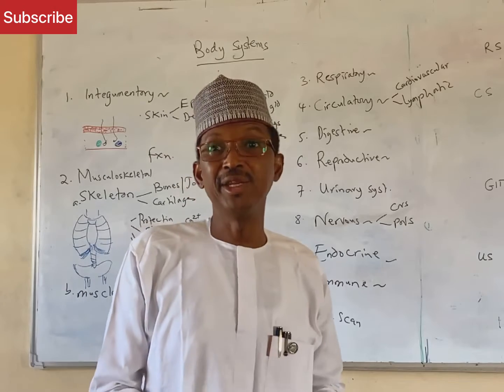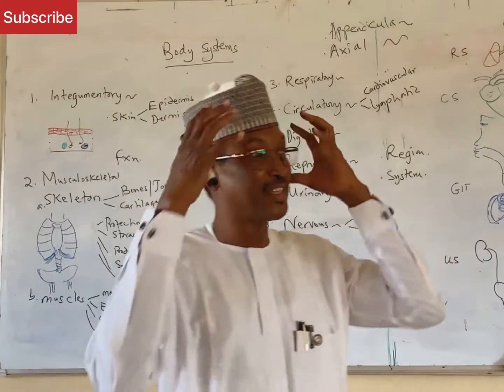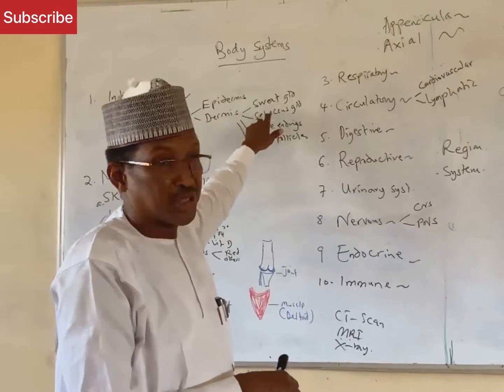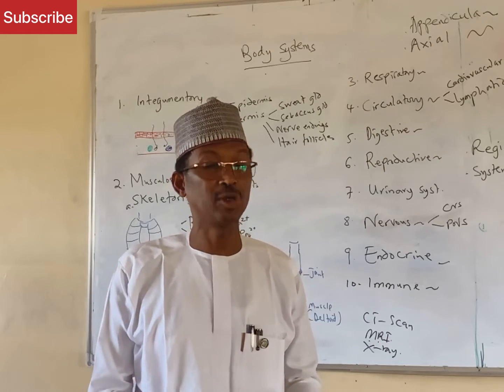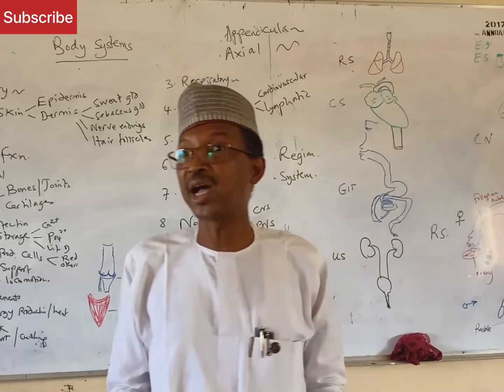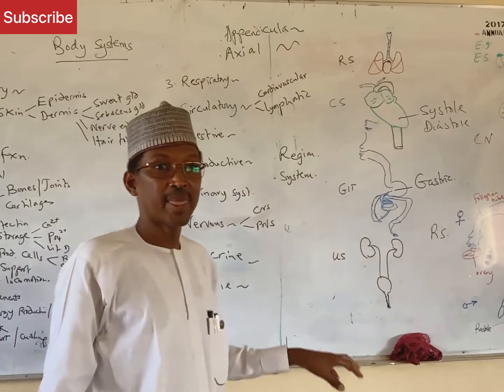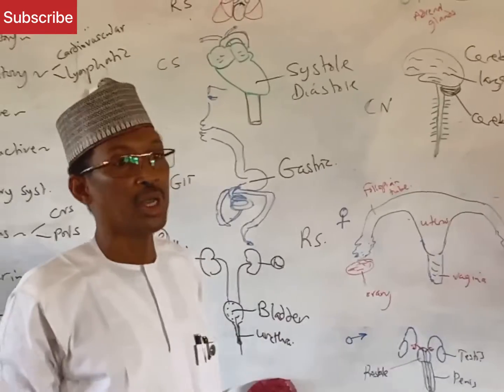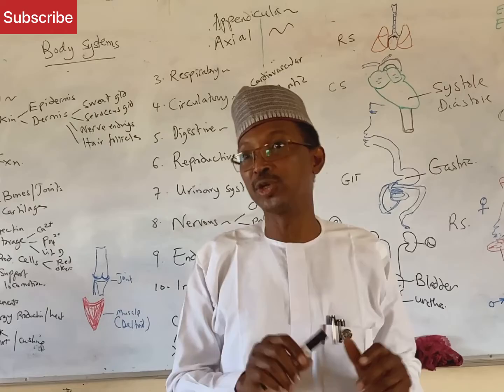Human Body Systems Briefly explained: Lecture for the 100 level MBBS Students